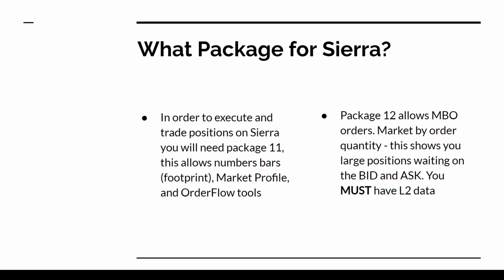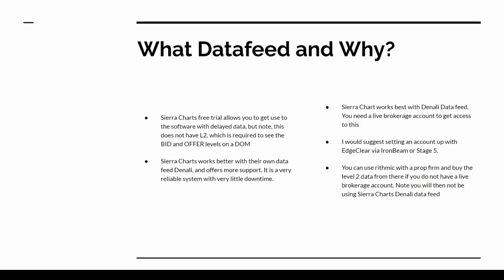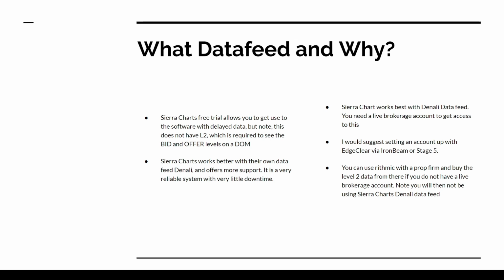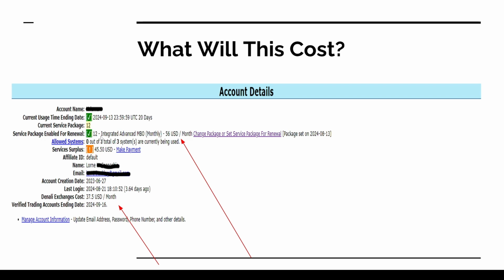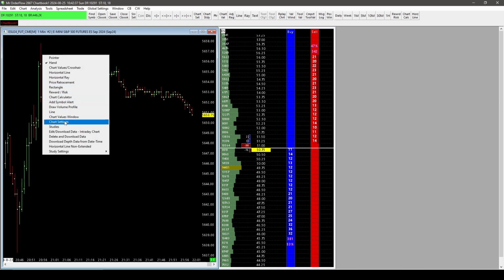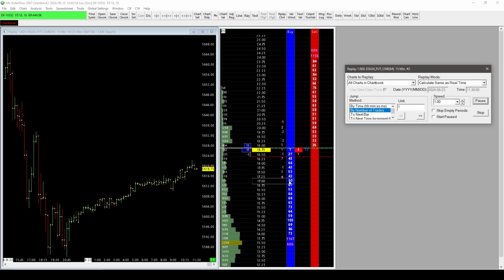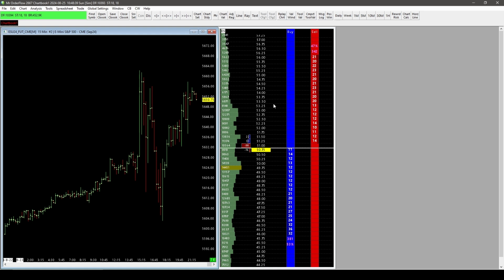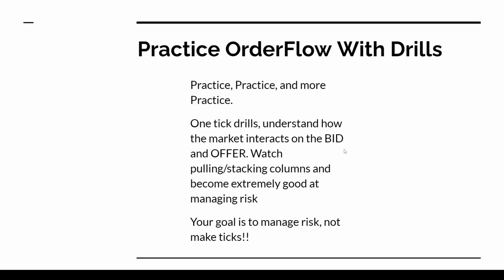Sierra Chart OrderFlow Packages and Data SetUp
In this video, we detail the steps required to get Sierra Chart configured for OrderFlow. What packages are required and how to get all of this configured to efficiently execute and analyze OrderFlow in the futures market. This can be done with Rithmic with any prop firm that offers a Rithmic connection, or a host of brokerage accounts.

If you want to set up the DOM specifically, then you need to watch the below videos:

(Best DOM settings to get the most out of your Depth of Market)
(How to customize and add columns and colours to your Depth of Market in Futures)